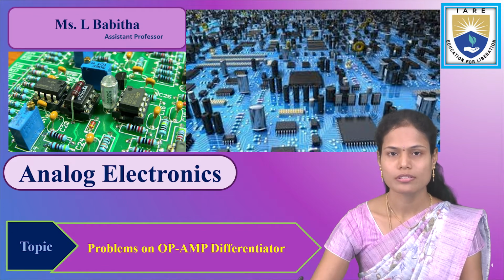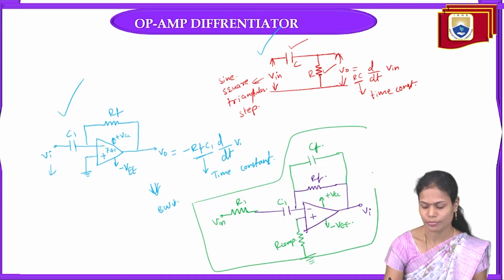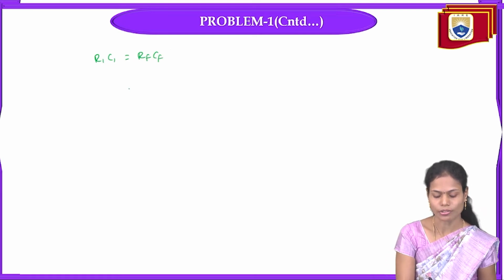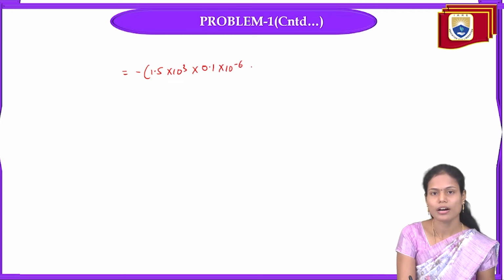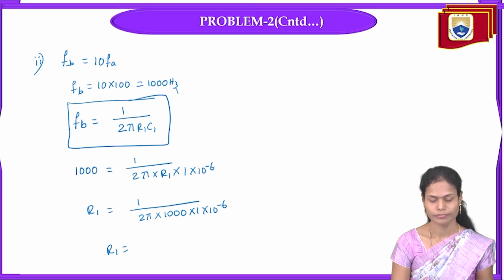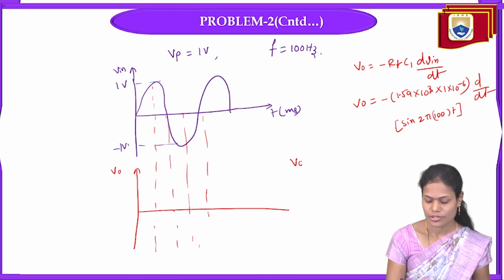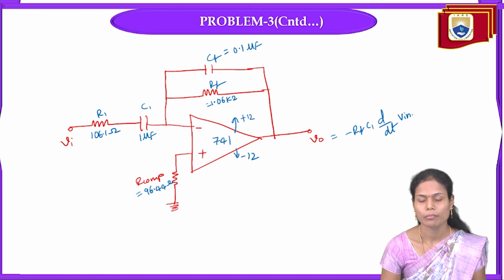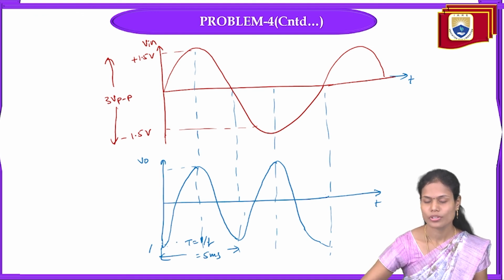Problems on OP - AMP Differentiator by Ms. L Babitha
lems on OP - AMP Differentiator by Ms. L Babitha | IARE
Determination of open loop gain and closed loop gain of op-amp.

Telangana, India.